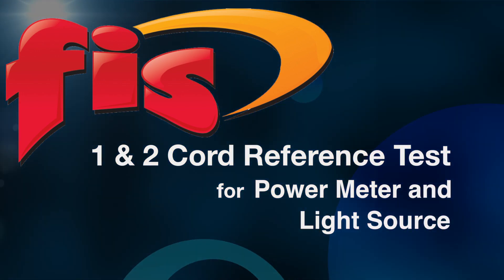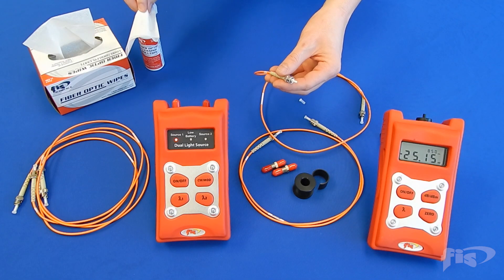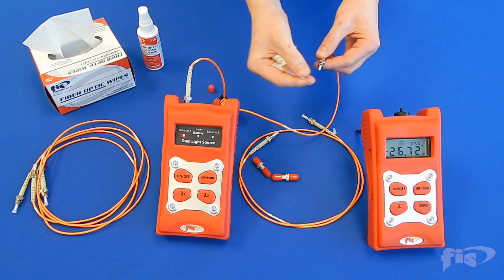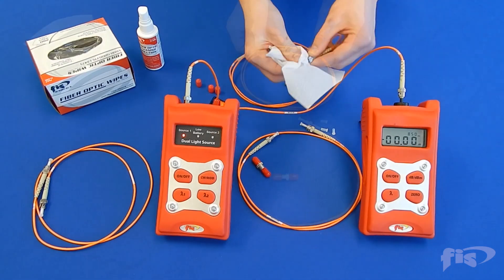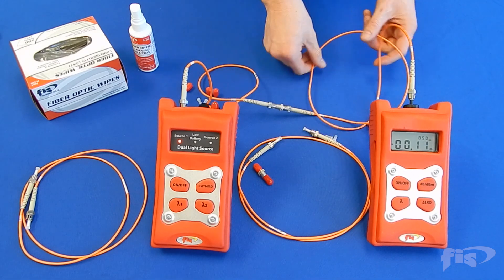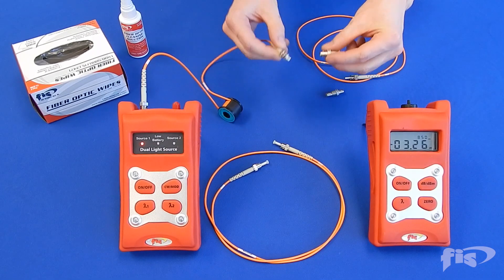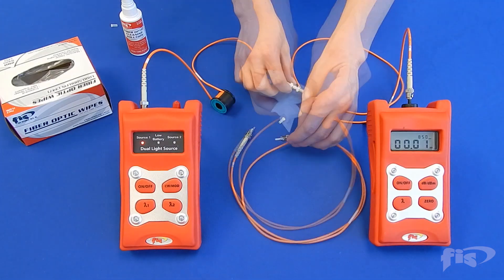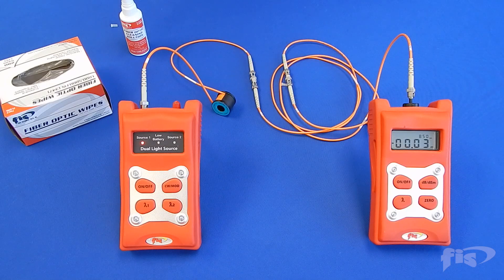Learn How to Do a Power Meter and Light Source Test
In this video, you will learn 1 & 2 cord reference testing using the FIS Power Meter and Light Source test equipment.